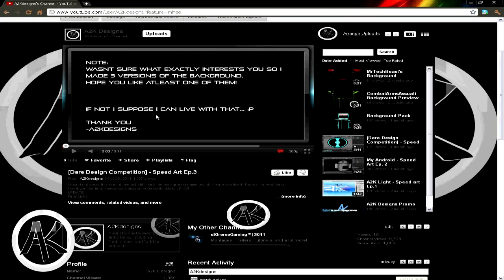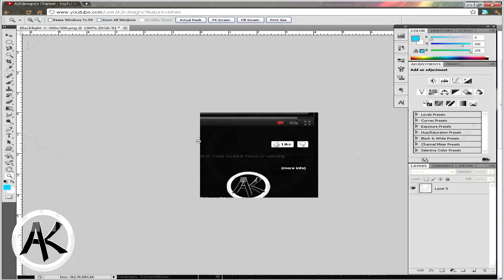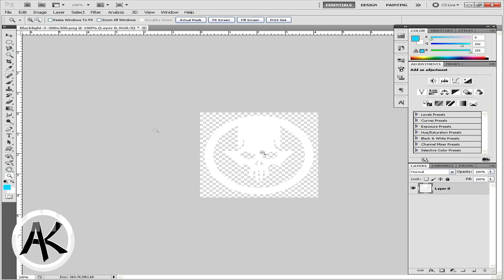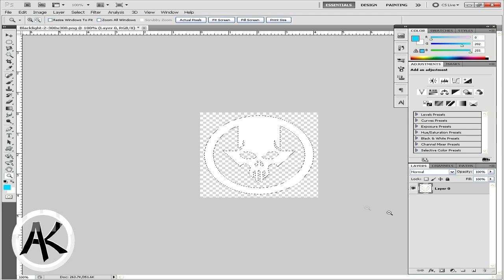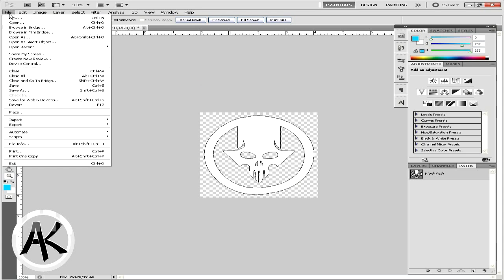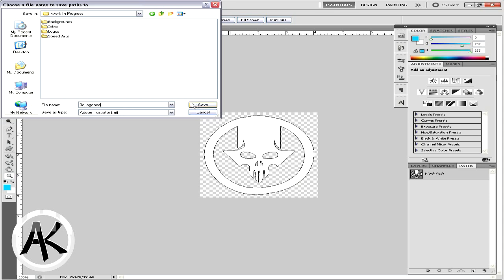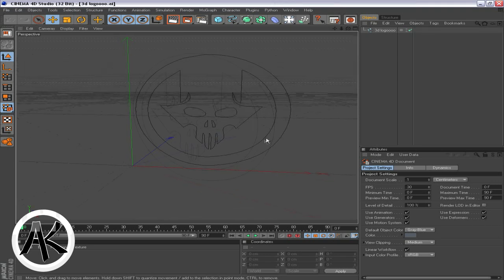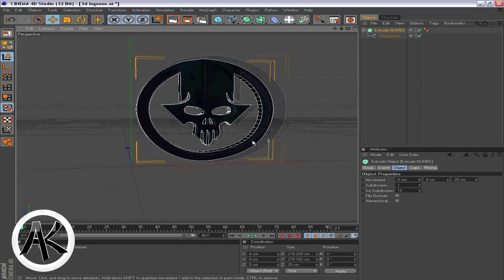how to import Images from photoshop to Cinema 4d (2d-3d)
Hello!
This tutorial shows you how to send a picture from Photoshop to c4d.